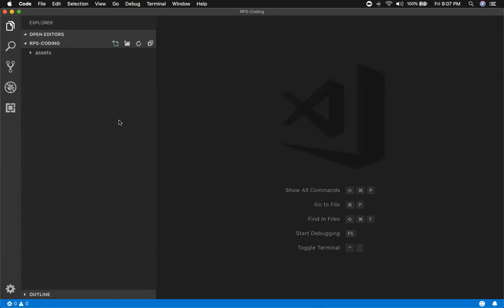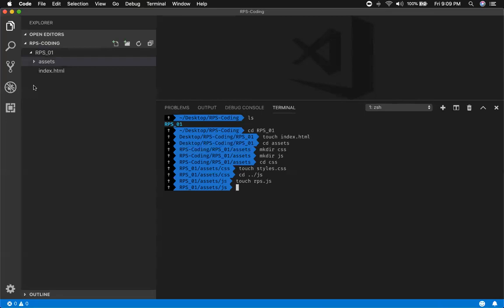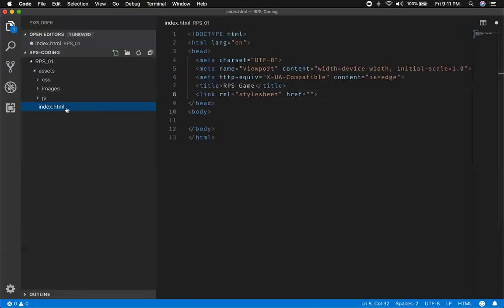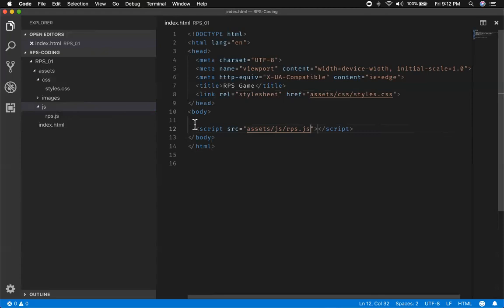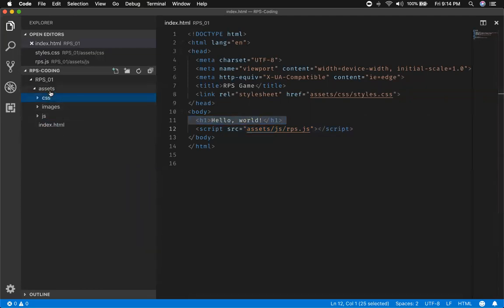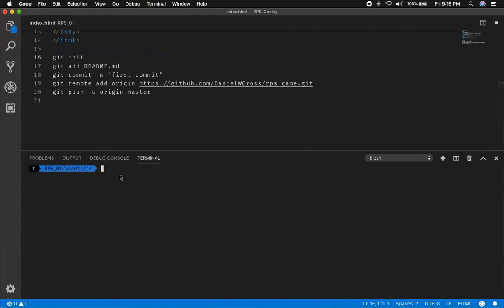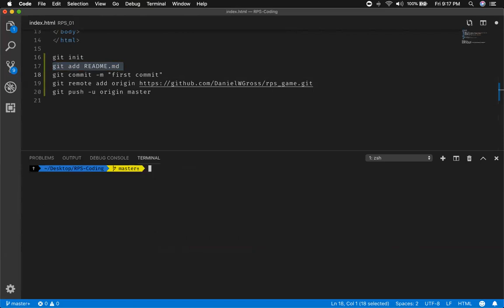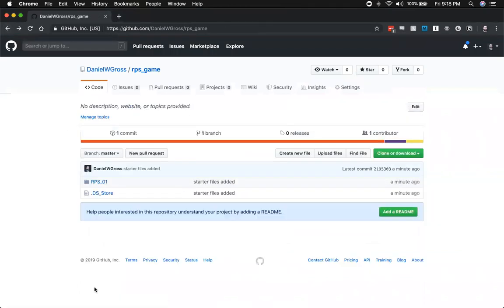RPS 02 Setup